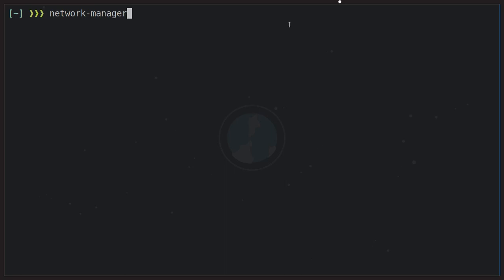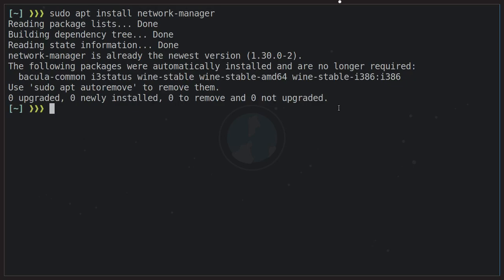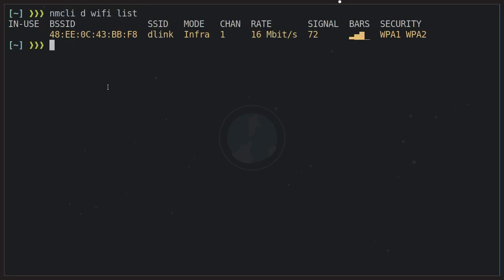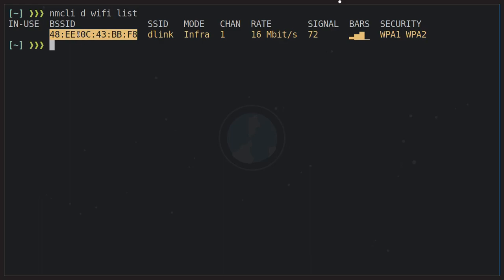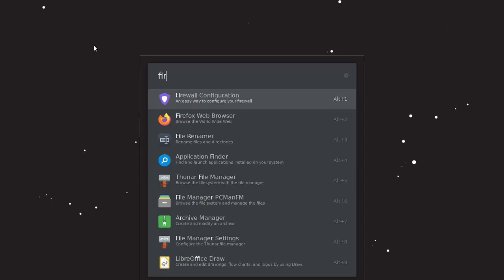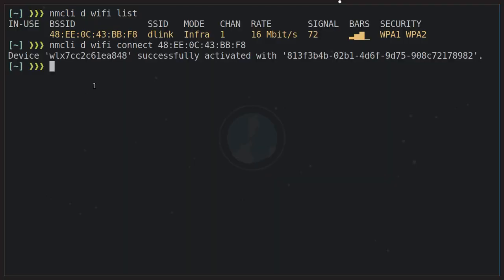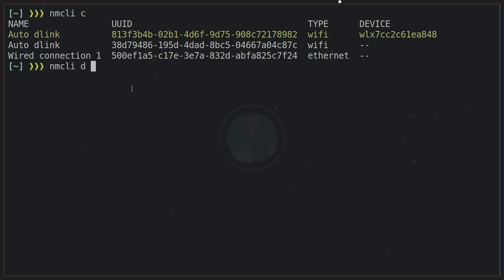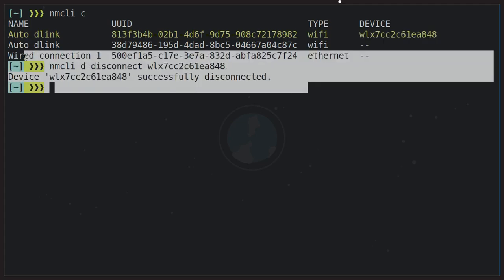`Connect to` and `disconnect from` a wifi network using the terminal in Linux ft. nmcli